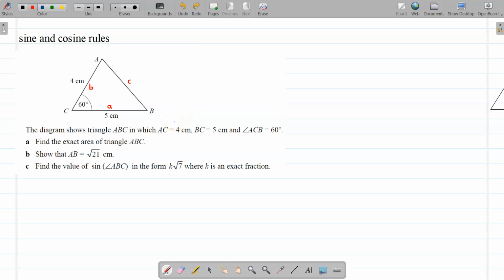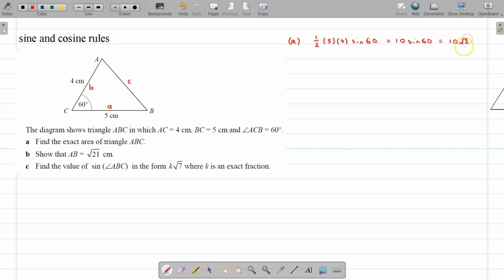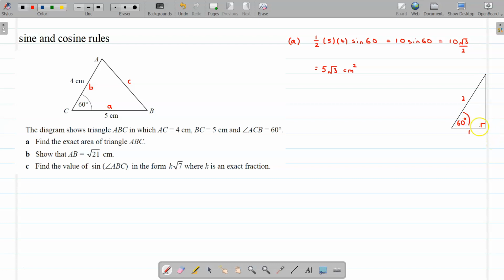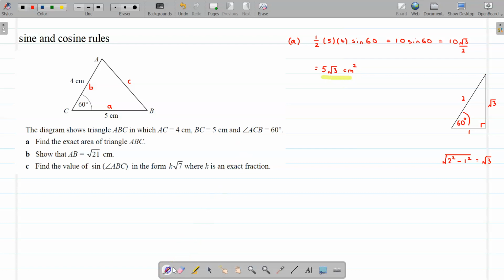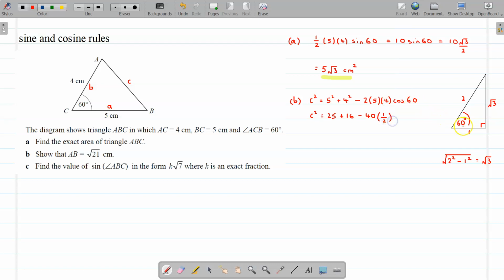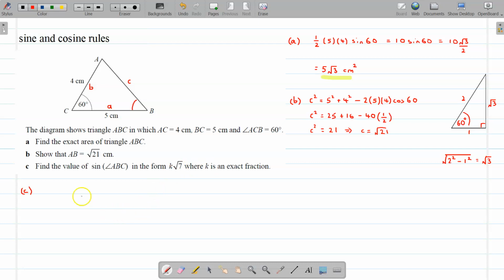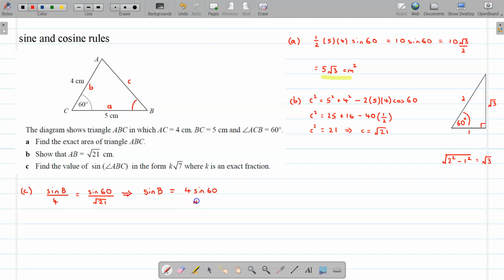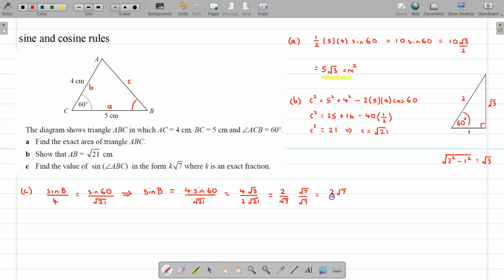Sine Cosine Rule Question